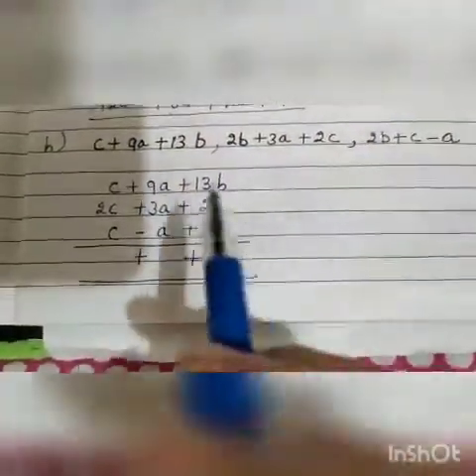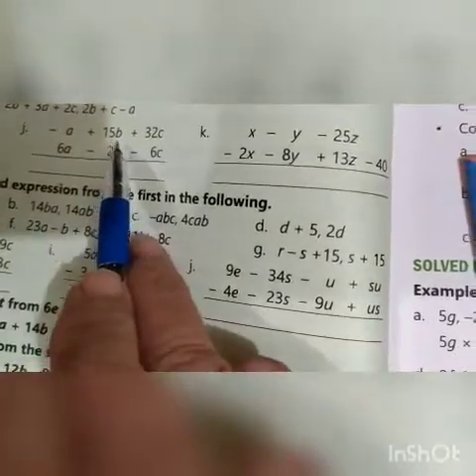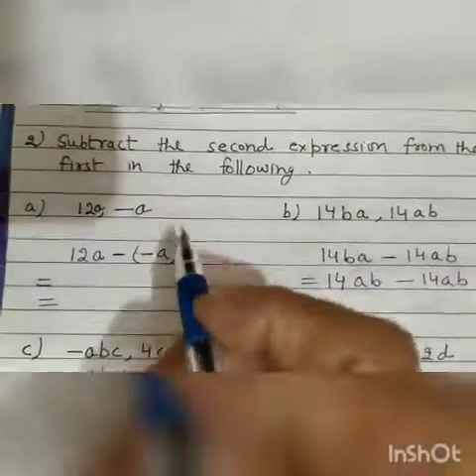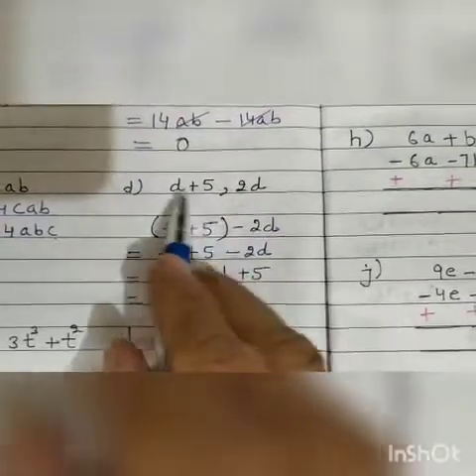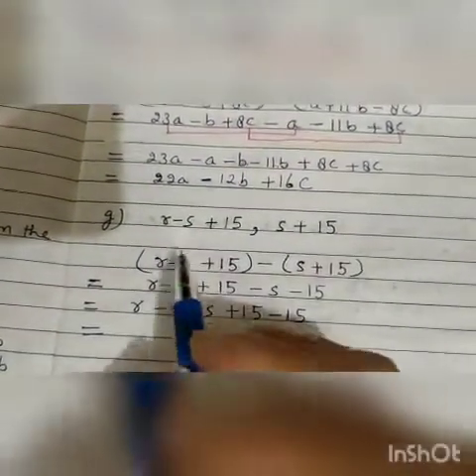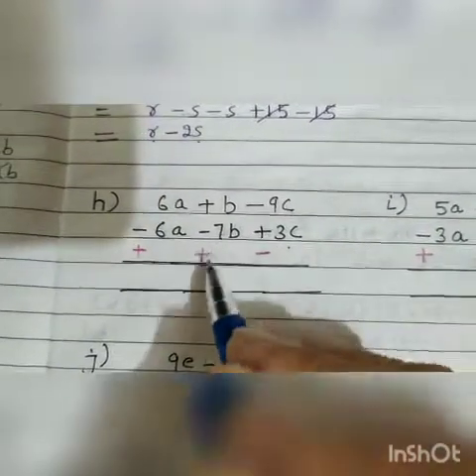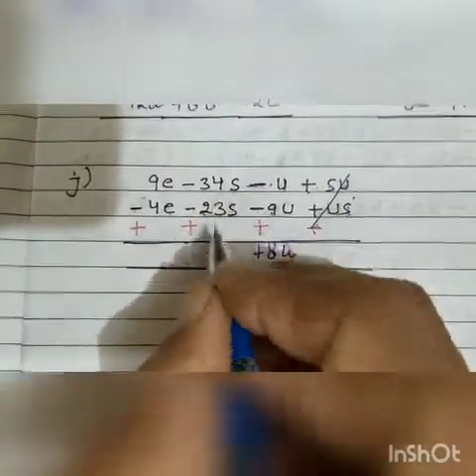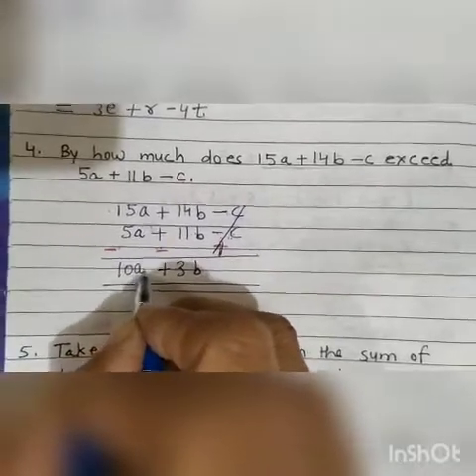23 September 2020